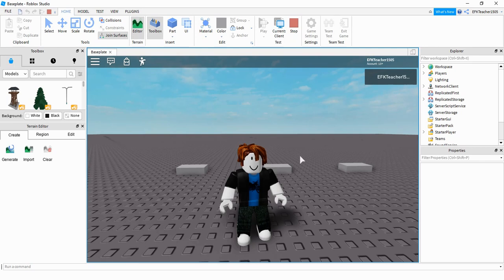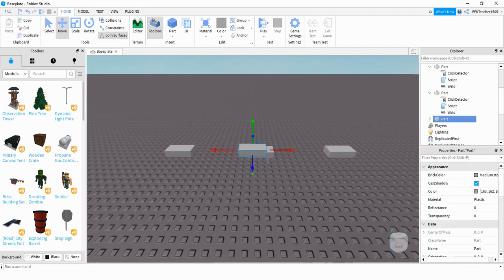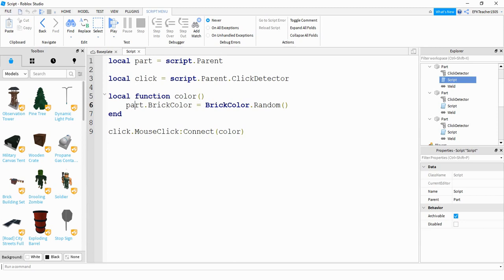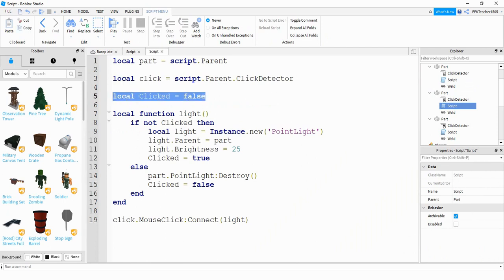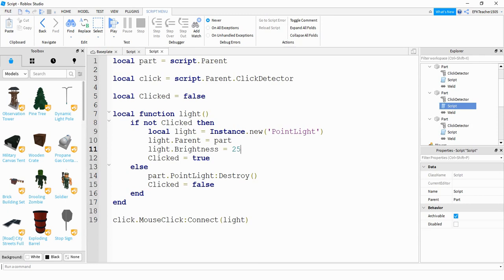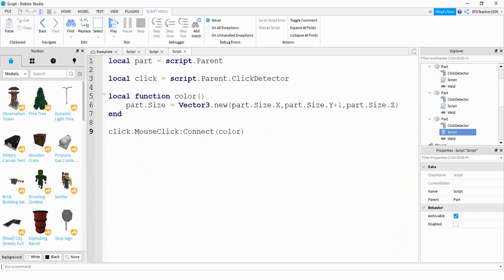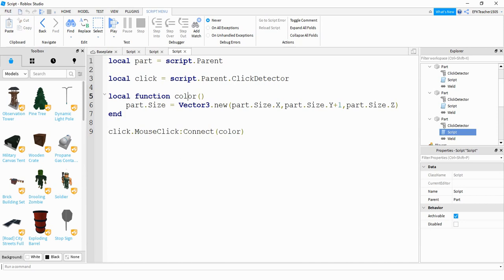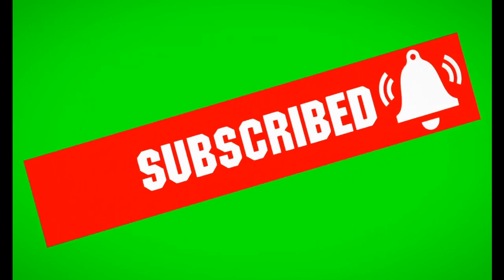Roblox Studio Tutorial: Click Detector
This video is an intro on how to use click detectors on parts to make things happen when they are clicked! Several examples are shown with script explanation.